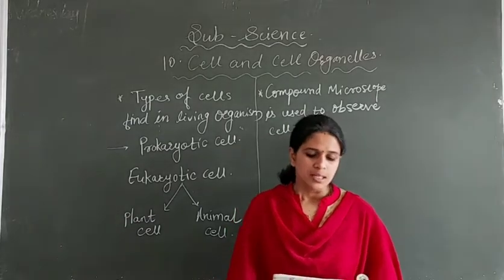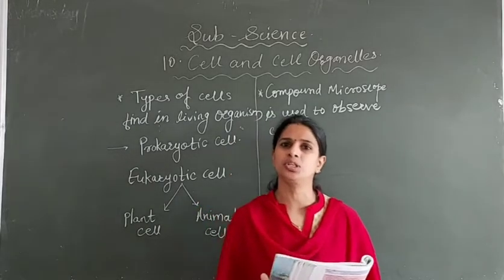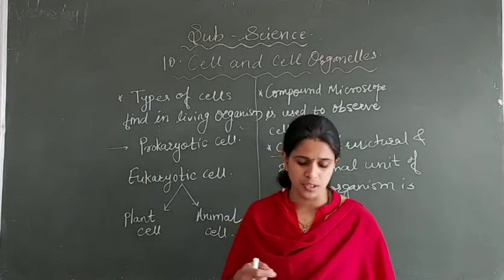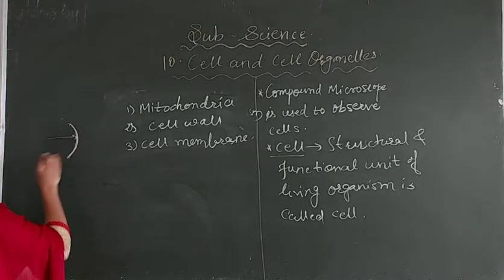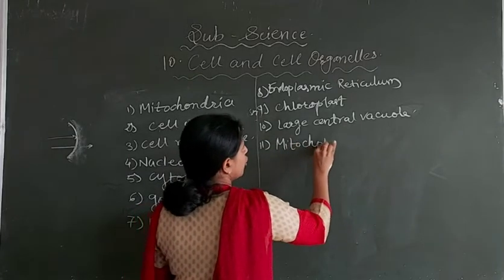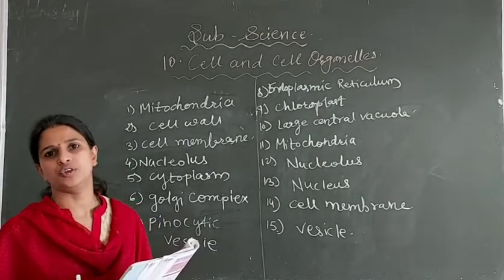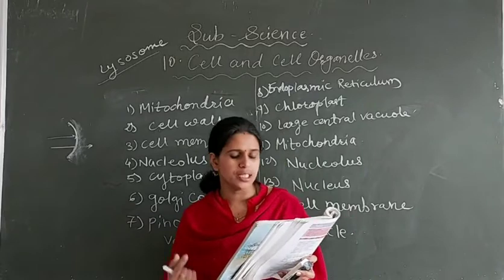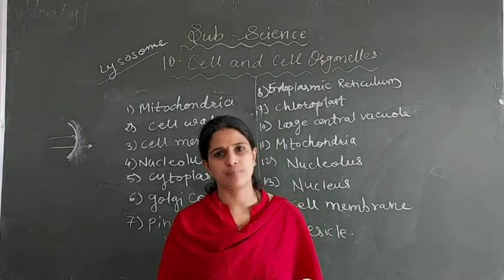Std.8th, Science (Lecture no.34)by Joshi Madam.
10.Cell and Cell Organelles